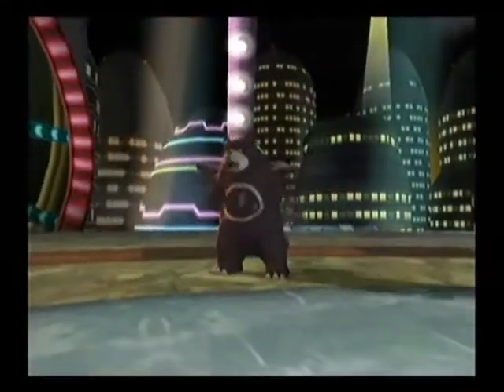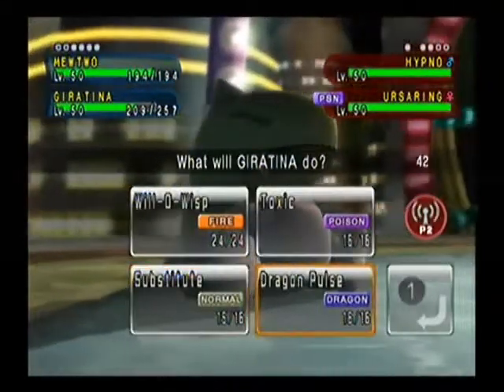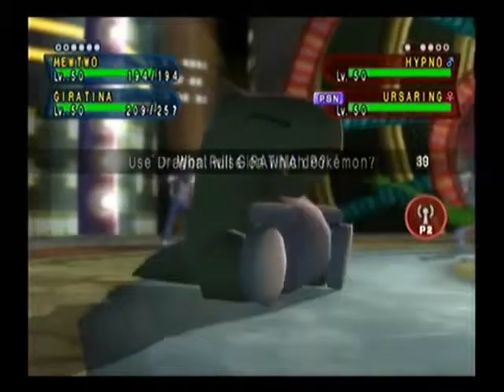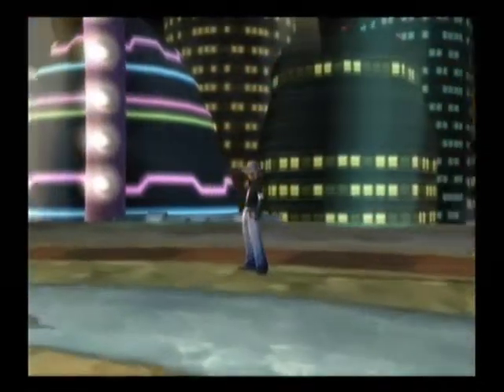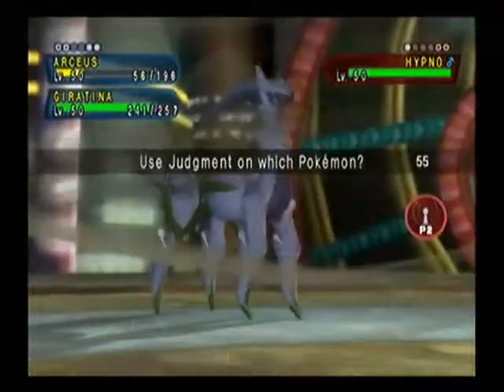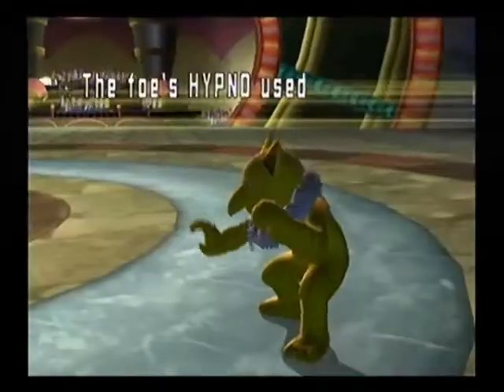PBR Special - How To Use Ubers #7 - Giratina (SubSweep/Wisp)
The beast behind the Substitute, Giratina. A wall that's inpenetrable when your opponent ignores it's presence on the battlefield..

Once behind the Sub, Giratina can pose a major threat to Pokemon of various roles. If Giratina were to set up on a Wall Breaker, that's it.

Paired with Mewtwo that provides 100% accuracy of crippling moves such as Will-O-Wisp and Toxic through Gravity, Giratina is ensured to give Physical Sweepers and Walls a hard time.

If crippling is not the answer, Mewtwo can Paralyze the opposing Pokemon and gives Giratina the opportunity of Subbing one turn, then immidiately adding pressure on the offensive.